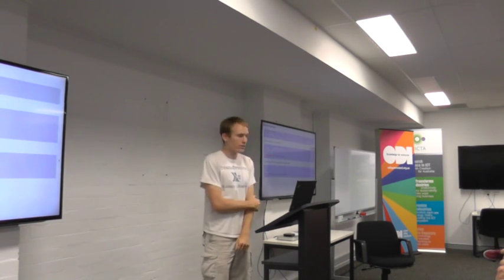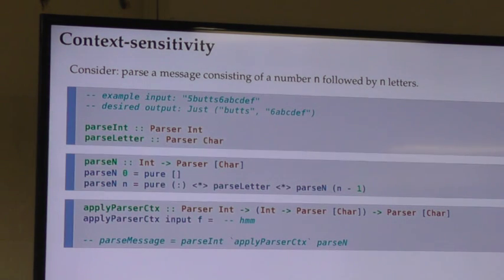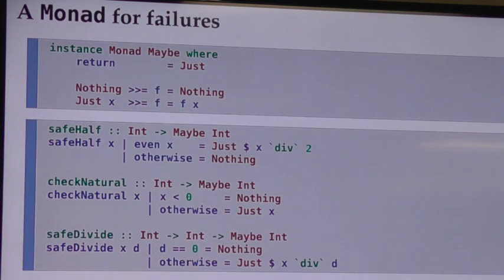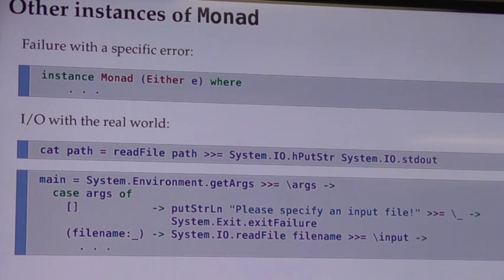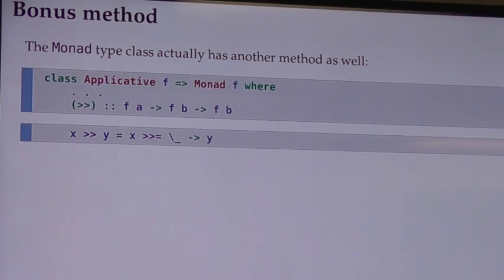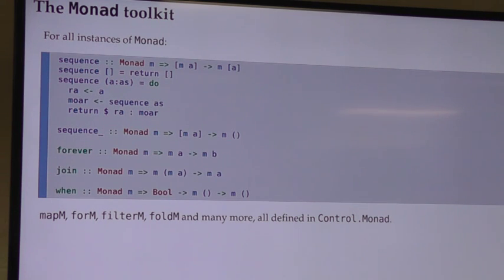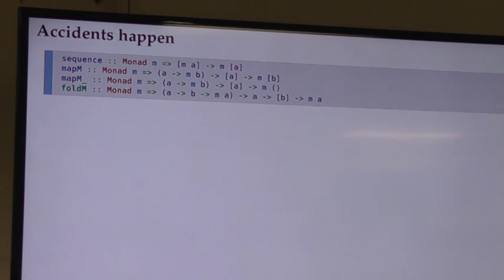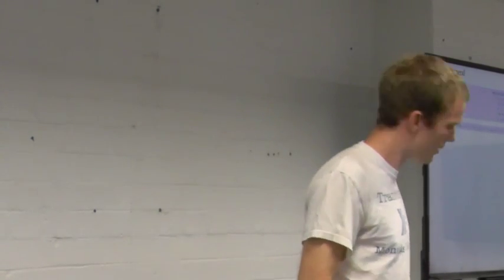Monads - Matt Peddie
Matt presents the last of the CIS194 lectures on Monads.